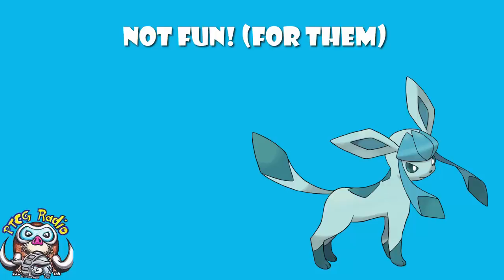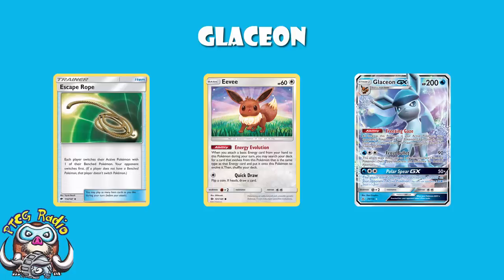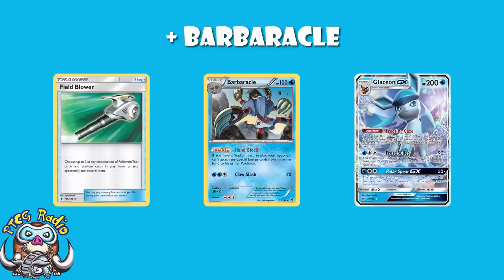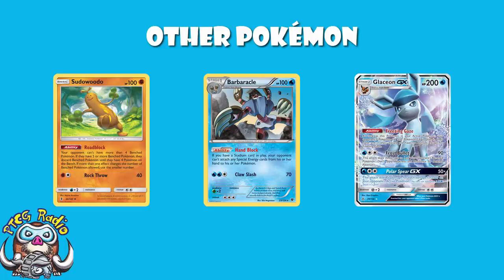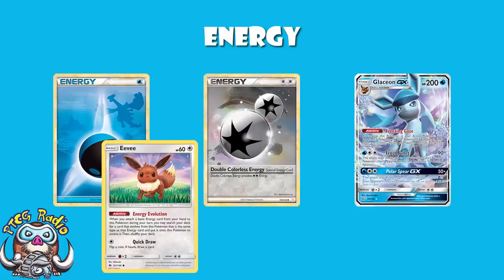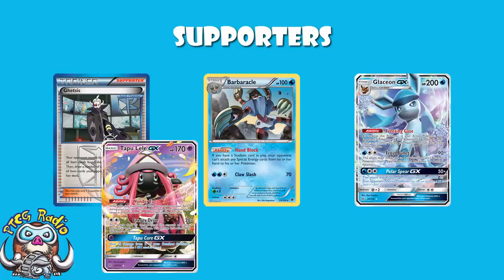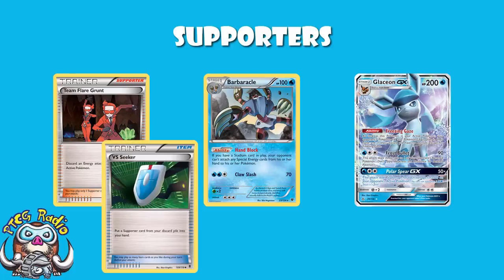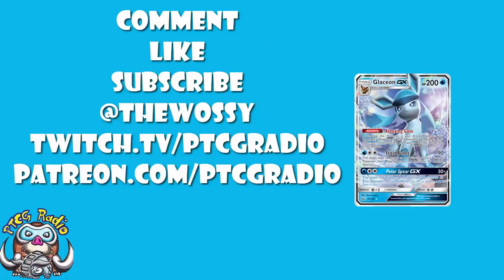Glaceon / Barbaracle - Weird New Pokémon Deck is Winning! (or coming 3rd :p)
Alex Hill just got 3rd in a Regional Championship with a weird deck. Come see!

Decklist: LimitlessTCG